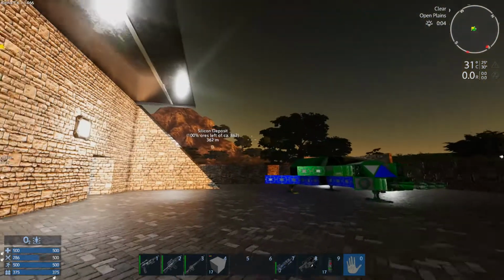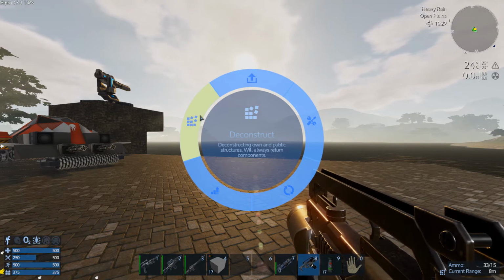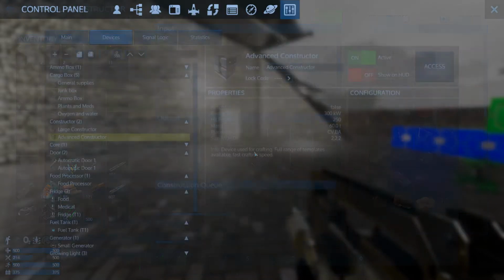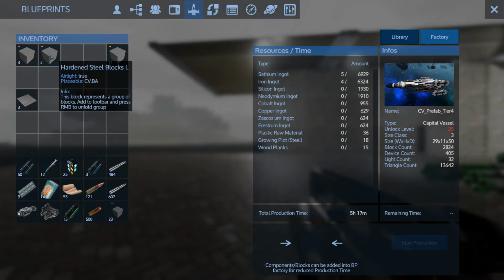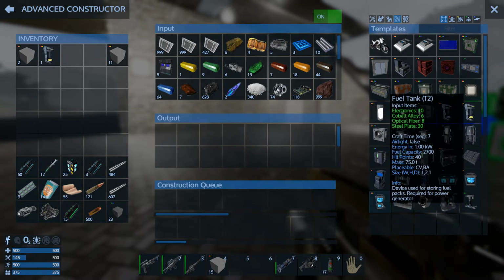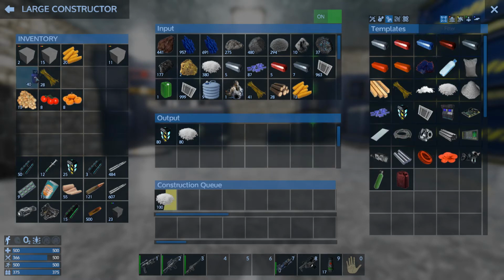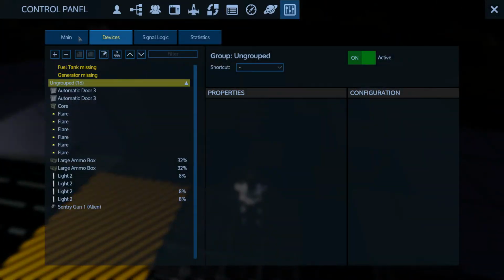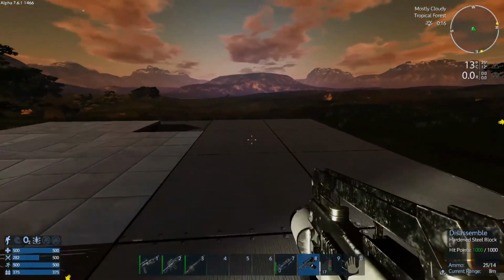Disassemble V Deconstruct :: Empyrion Galactic Survival Akua Gameplay (Alpha 7.6) : #14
Empyrion - Galactic Survival (Update Alpha 7.6) is a 3D open world space sandbox survival game. Build powerful ships, mighty space stations and  planetary bases to explore and exploit a variety of different planets and discover the mysteries of Empyrion!

The Alpha 7.5.5 release introduced solar panels and new ammunition recipes which changed the new game start.  This series covers a new game start on Akua from the perspective of a new player.  While planning this series Captain Adonis ) started Series 6 of his Ironman challenges on a cool Akua map.  This map allows fore a variety of game play styles so I have used the seed in this series.   If you want to know more about the Ironman challenge or see how different players use the link above.  At that location you will find links to all the players taking part in the challenge.